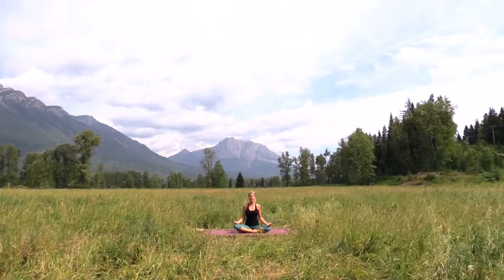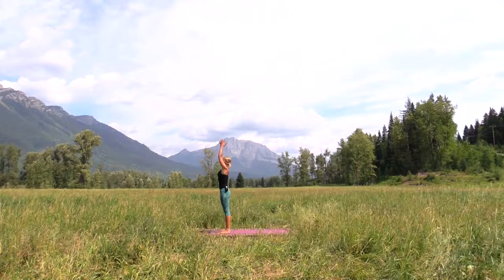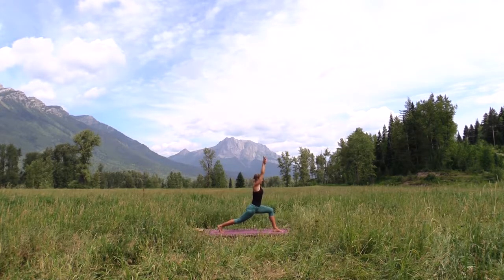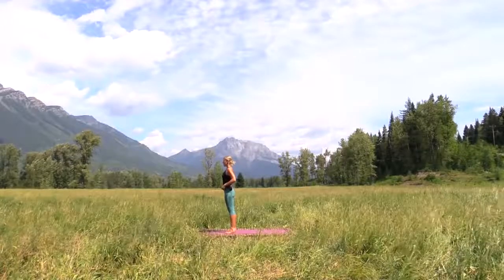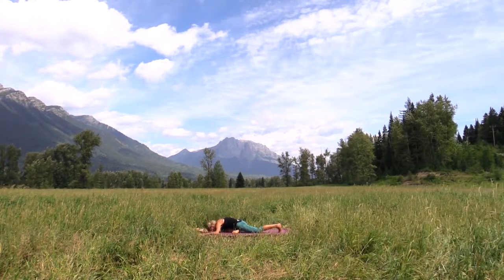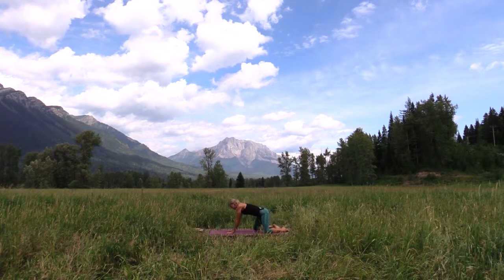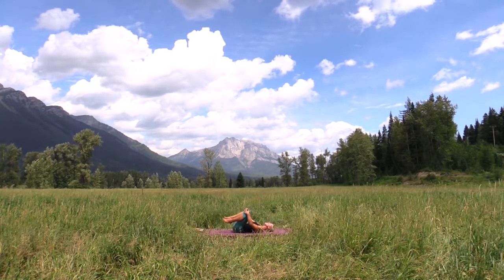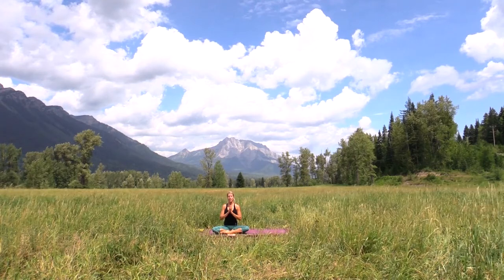Liquify the body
Our body is over 70% water. Allow this practice to attune your body to the remembrance of how wave-like our movements are. Flow through Humble Warrior, Ardha Chandrasana and more.